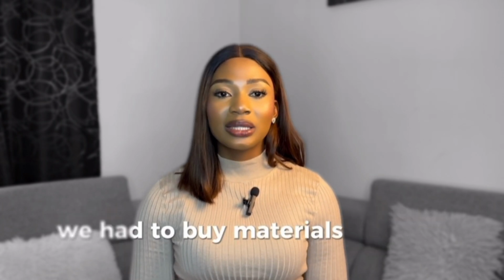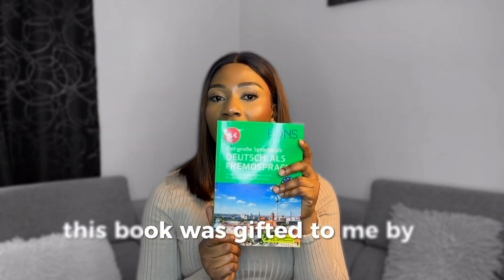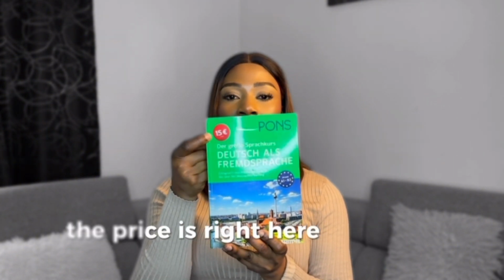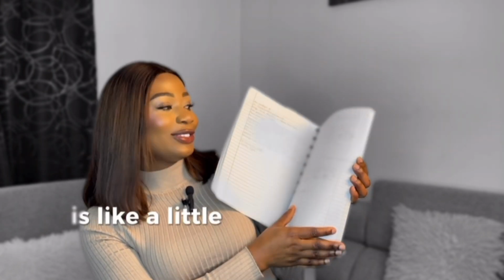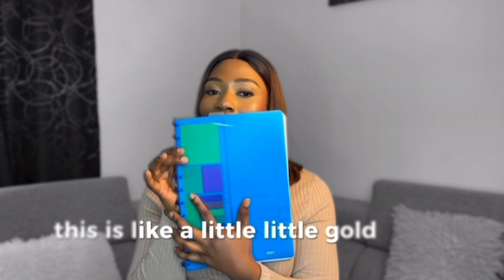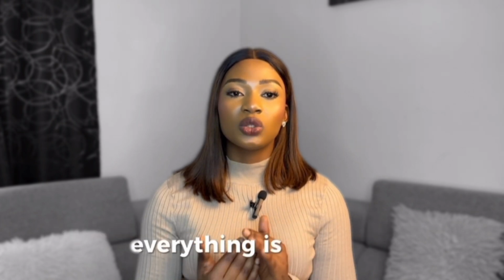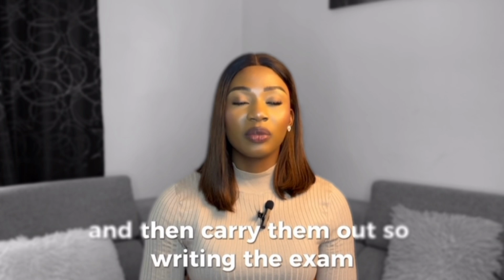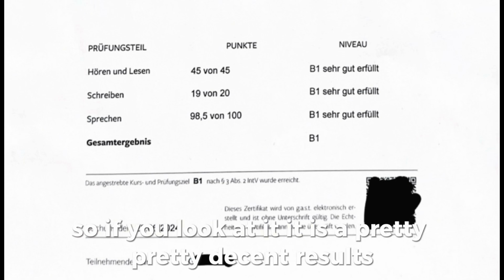How to Pass German B1 Language Exams. (My Personal Experience and preparations)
This video talks about my German Language learning process, how I prepared intensively for the exams, materials I used, personal experiences, few YouTube videos and pages that helped me in the process.

Below are the names of the YouTube pages and instagram handles that I was always going to in preparation.

1. Deutsch Prüfungen- German Test and Grammar
2. Deutsch lernen
3.  Benjamin- Der Deutschlehrer

1. @yourgermanteacher
2. @deutschlernen1258
3. @learngermanwiththomas